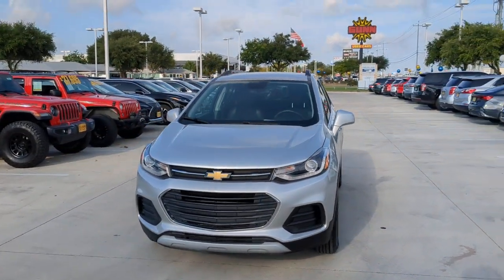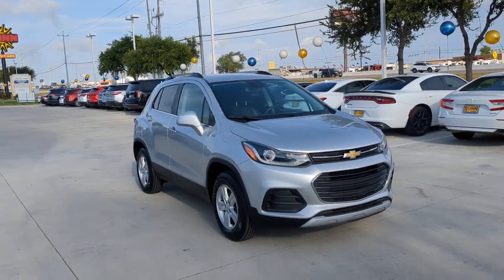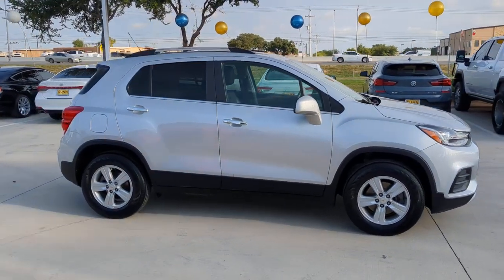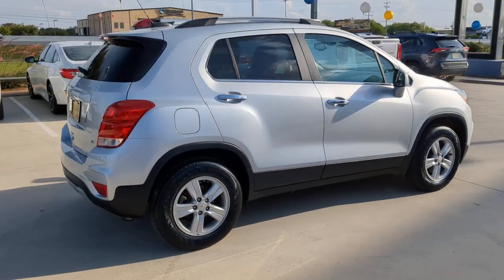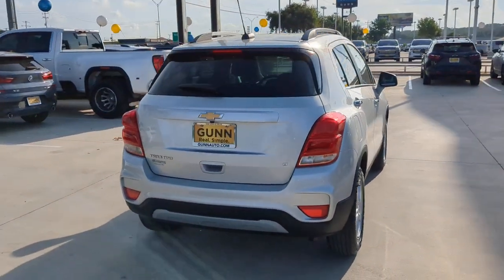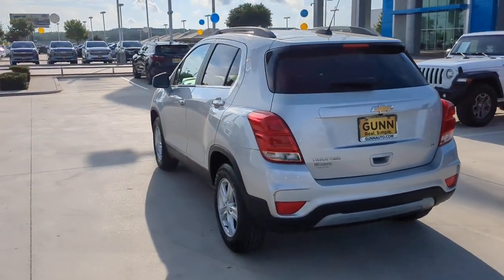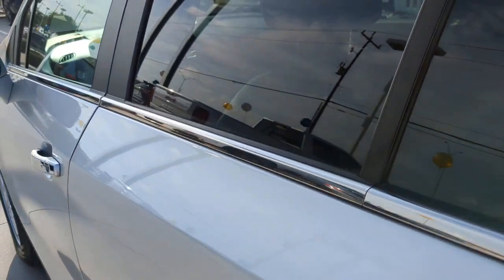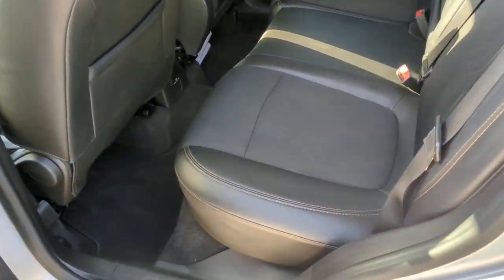2019 Chevrolet Trax San Antonio, Houston, Austin, Dallas, Universal City, TX CV14175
2019 Chevrolet Trax LT

Gunn Chevrolet
12602 IH 35 North

Recent Arrival!Odometer is 5274 miles below market average!CARFAX One-Owner. Clean CARFAX.Silver Ice Metallic 2019 Chevrolet Trax LT 6-Speed Automatic AWD ECOTEC 1.4L I4 SMPI DOHC Turbocharged VVT 24/29 City/Highway MPGServing San Antonio, Bexar, Shertz, Selma, Hill Country, Texas 78154.Thank You for shopping with Gunn! We would like to welcome you to a much better way of doing business. Our objective is to provide the highest quality service with our haggle-free One Simple Price method for purchasing new and used vehicles. Customer satisfaction guides our business. We pride ourselves in transpearancy, honesty, and conducting business with real numbers and not the confusing shell game that most dealers play!! Come in where you can relax and enjoy the process without fear of somebody trying to get into your pocket! Give us a Call today and schedule a demonstration drive!